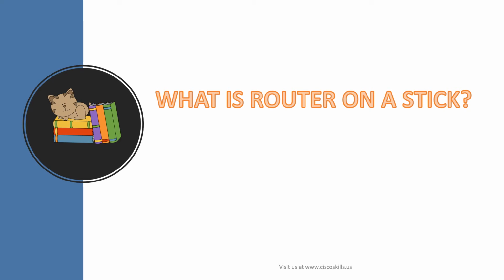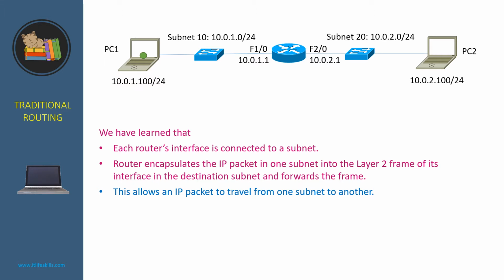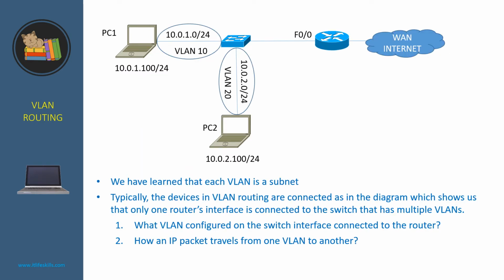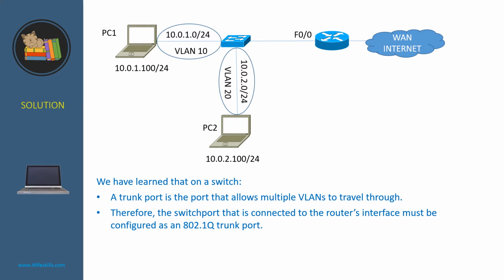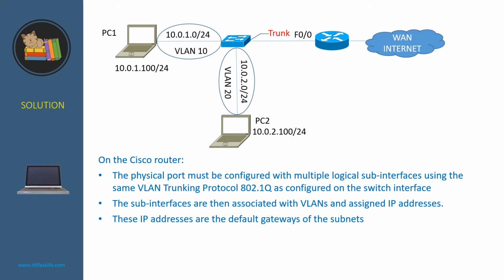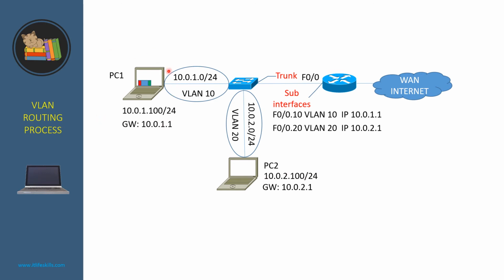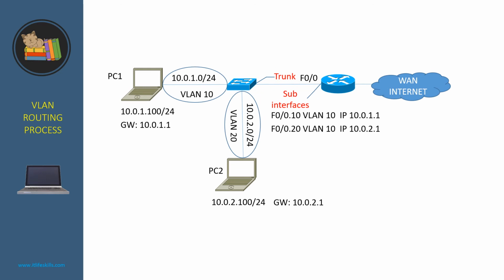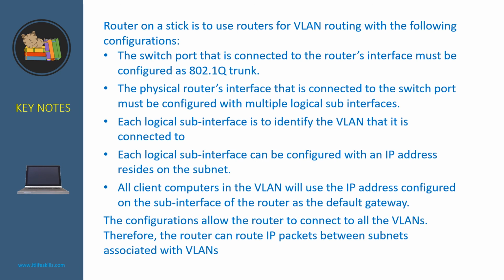What is Router On A Stick?